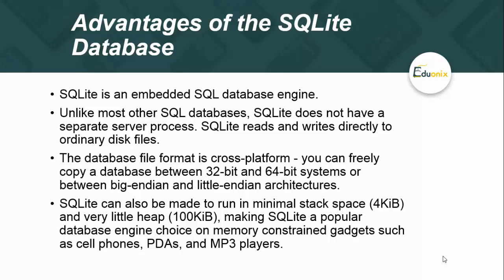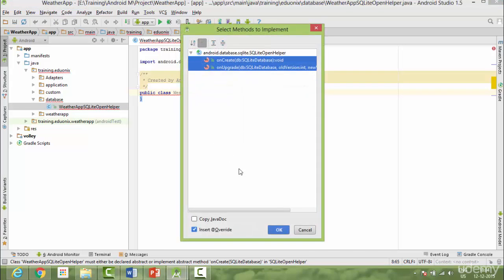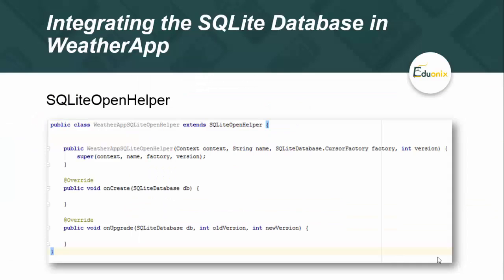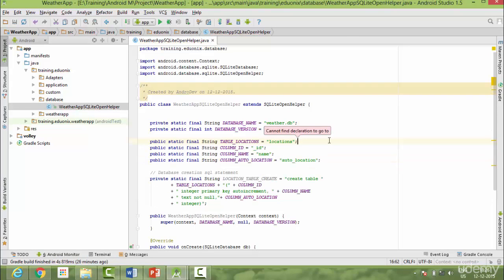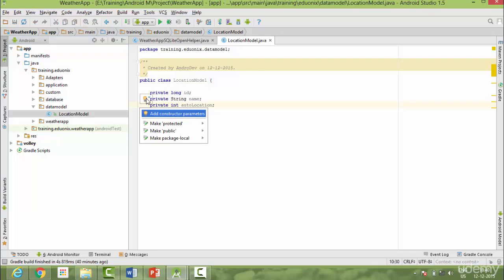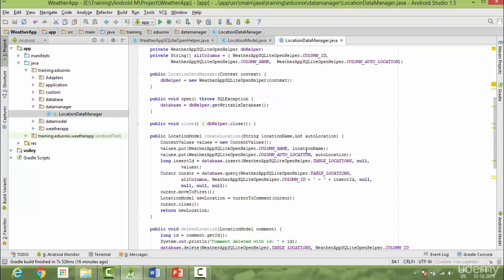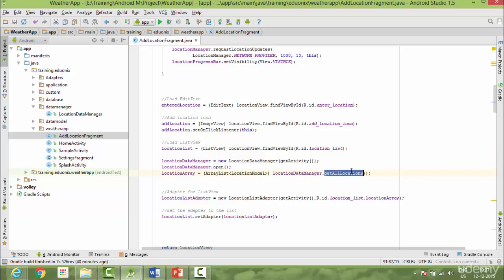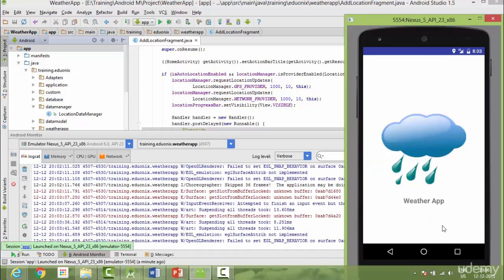003 Offline Data Storage Using the SQLite Database